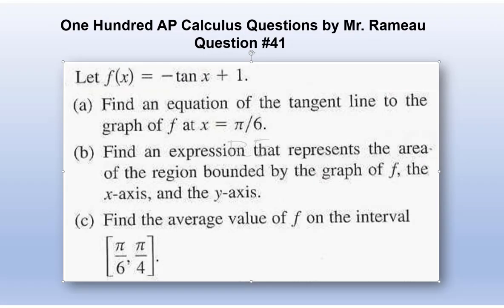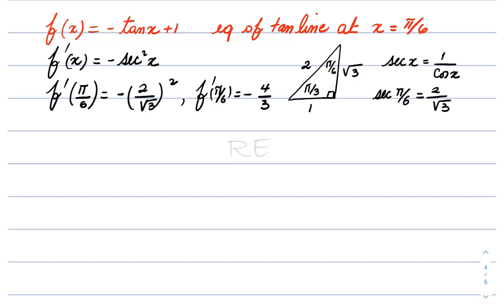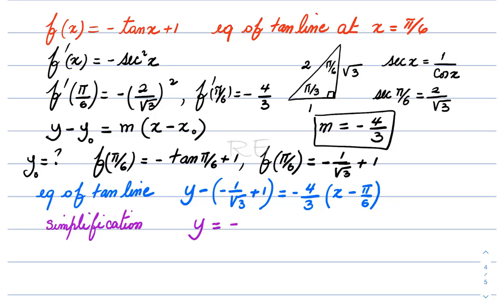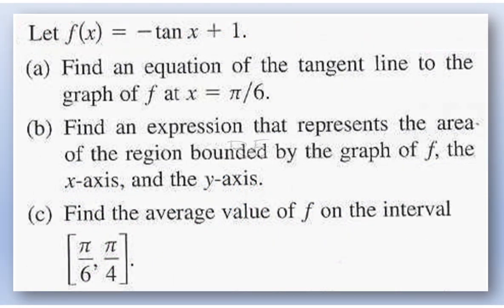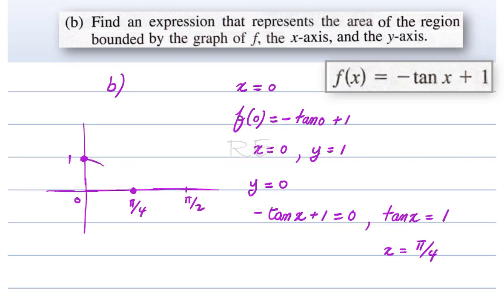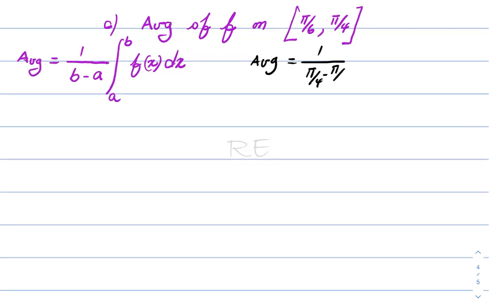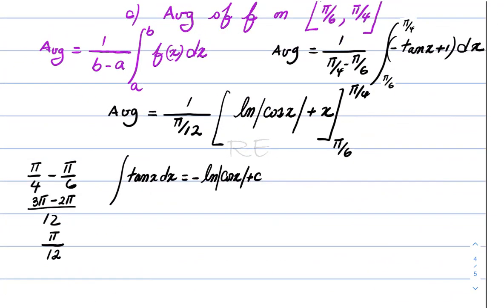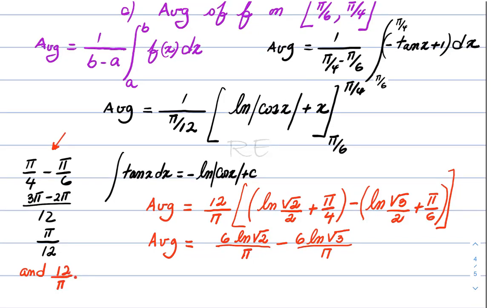Find an equation of the tangent line of f(x) =-tanx +1 at pi/6-One Hundred AP Calculus Questions 41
Integral of -tanx+1, Equation of a tangent line, Area under the curve, Average value, AP Calculus Free Response